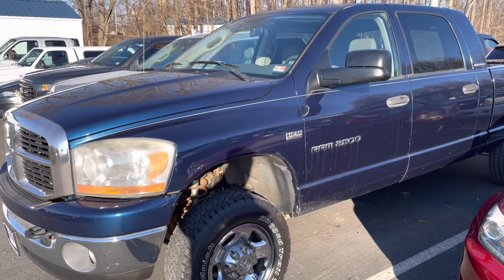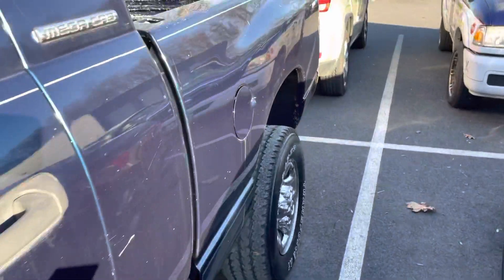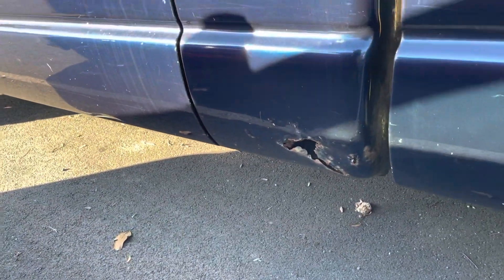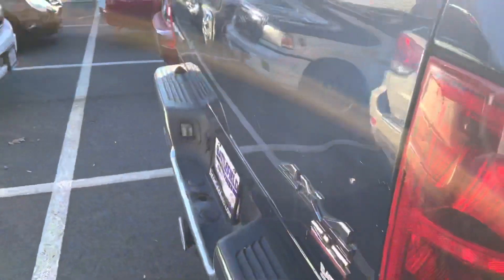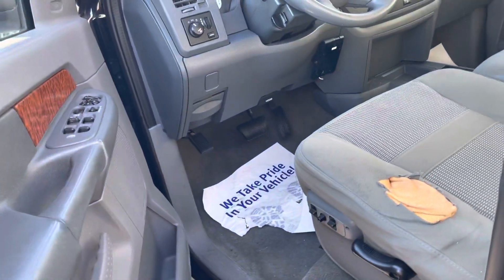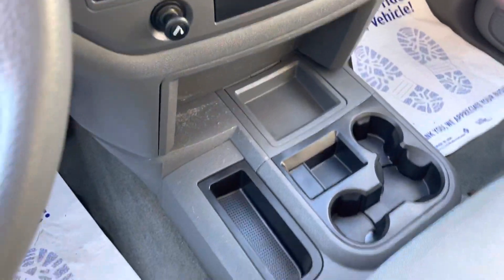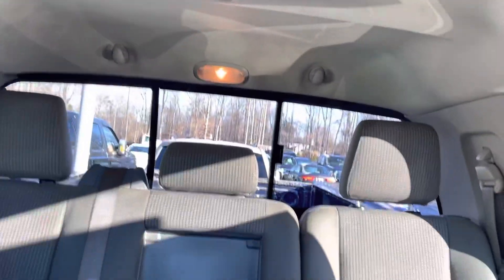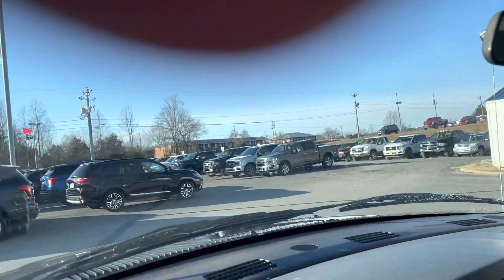2006 Dodge Ram 2500